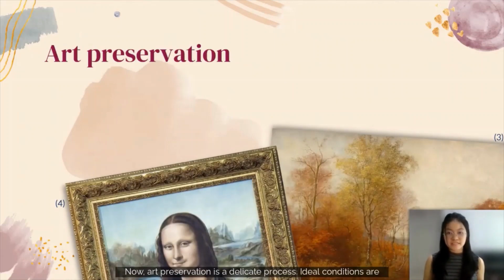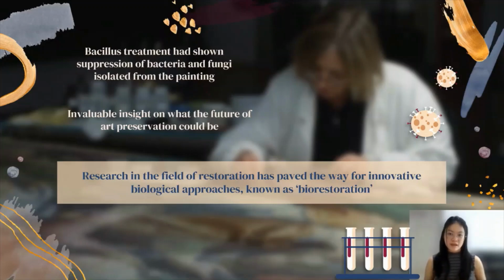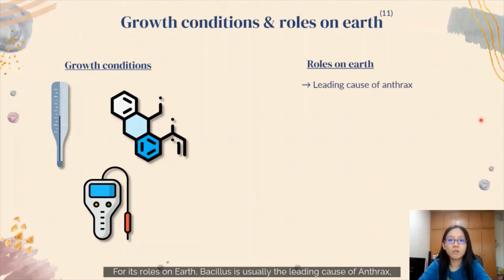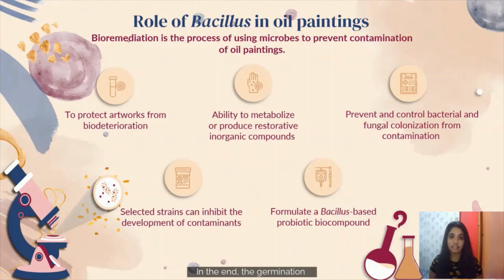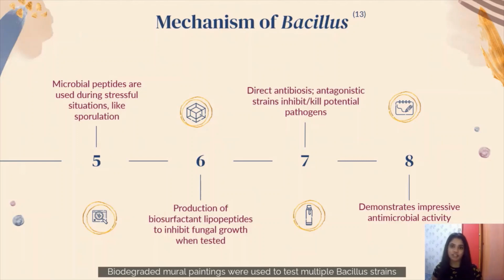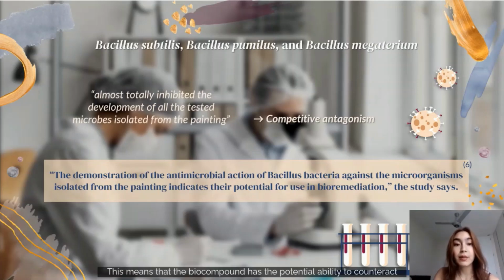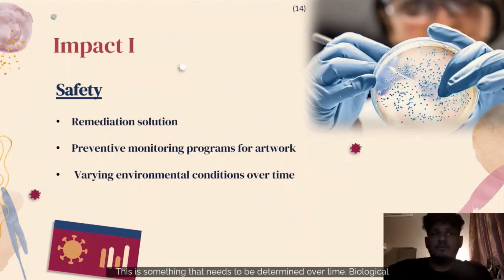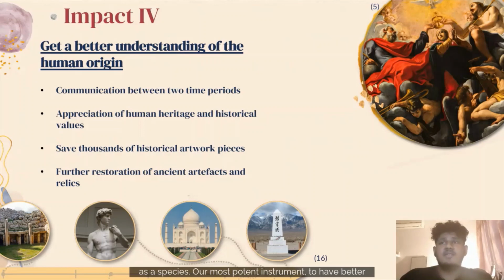3 Bacillus x Oil paintings